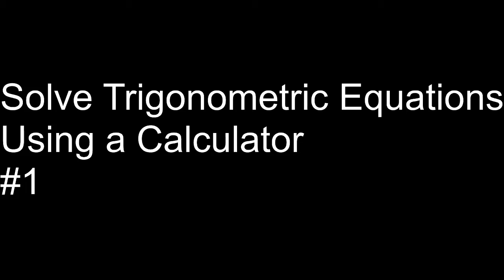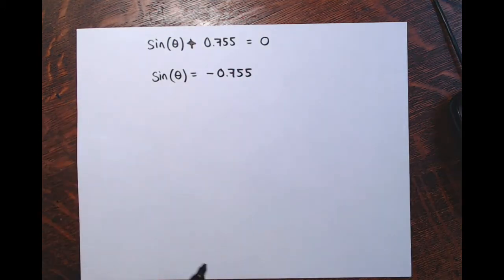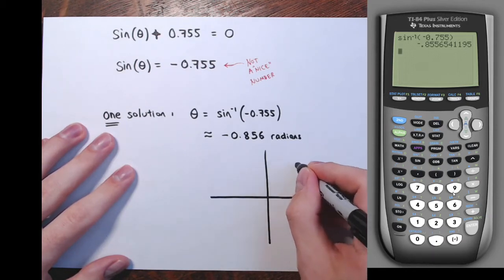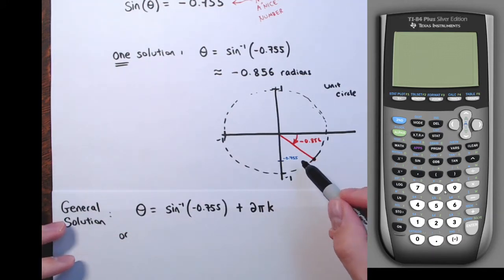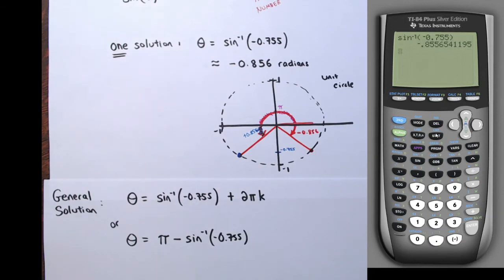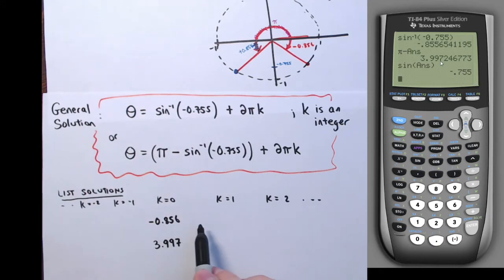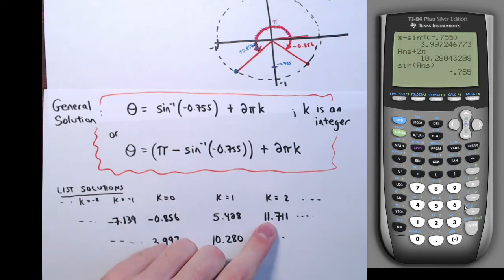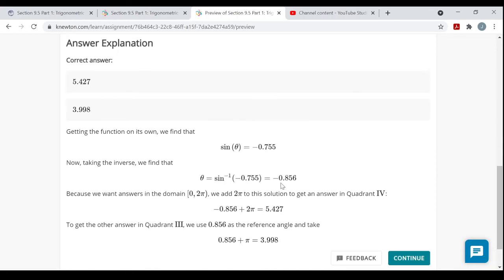Solve trigonometric equations using a calculator #1